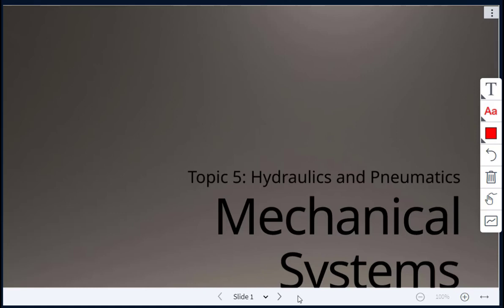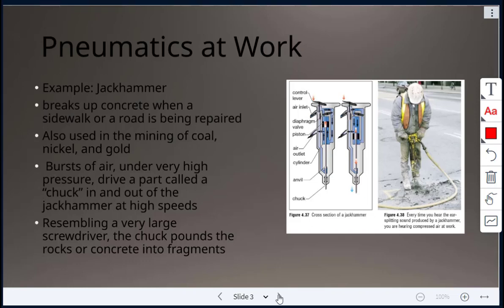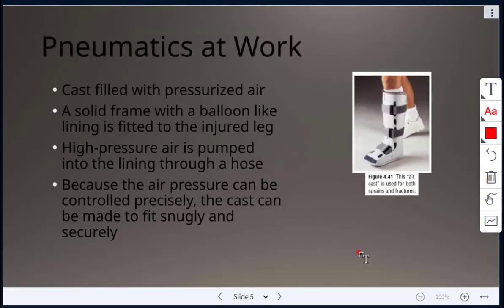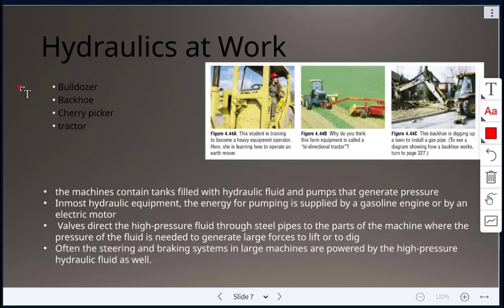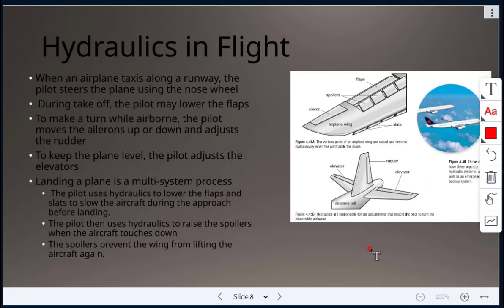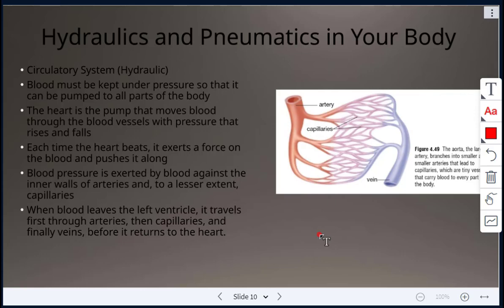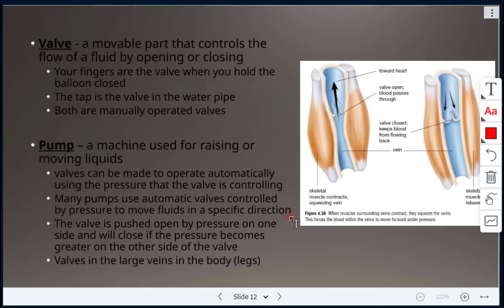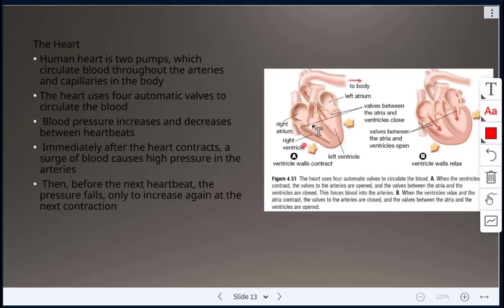Topic 5 Hydraulics and Pneumatics